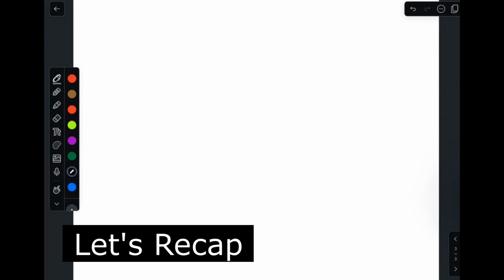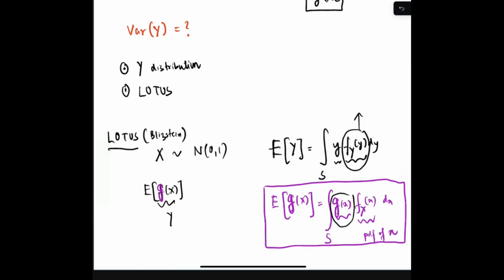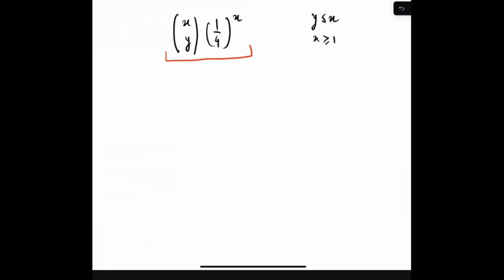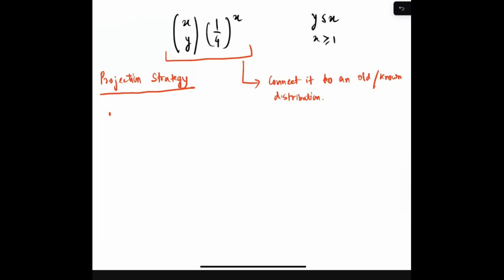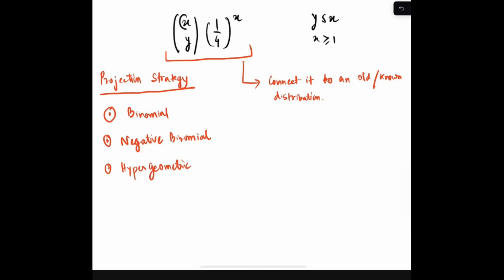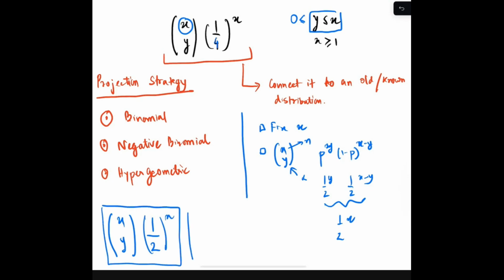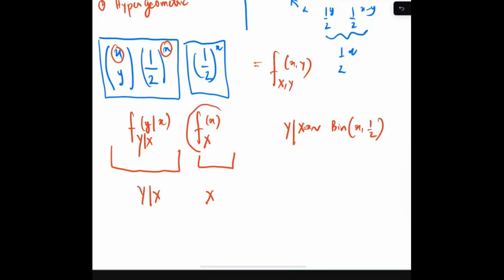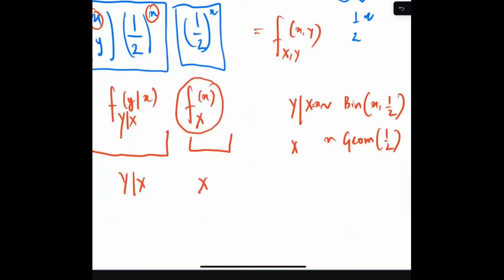Problem Solving Session | CUET 2023 | Problem 26 | Part 2 | Cheenta